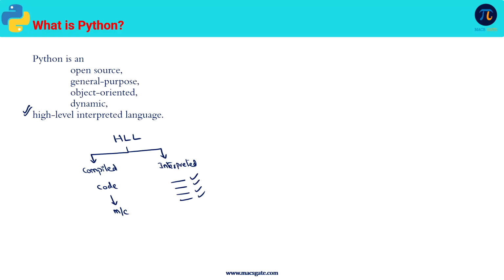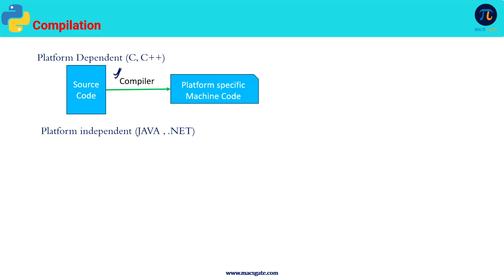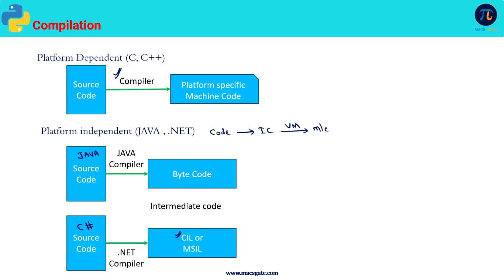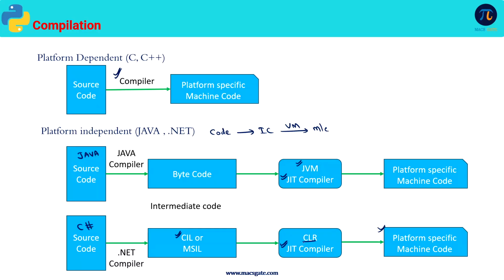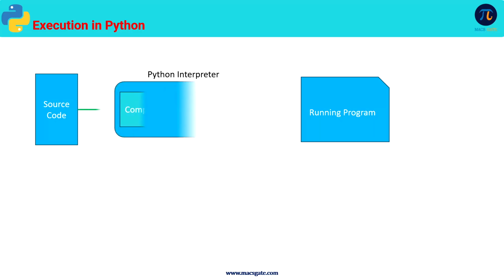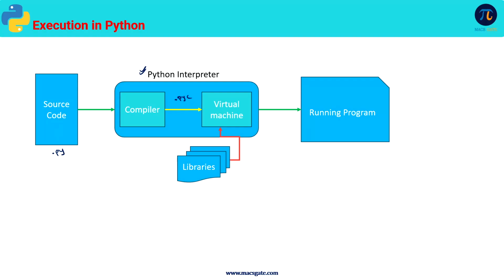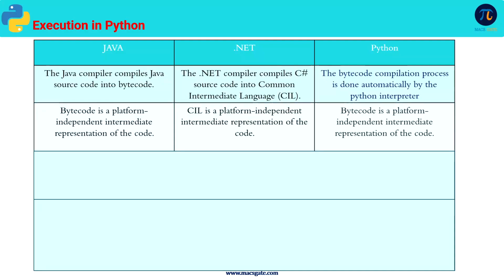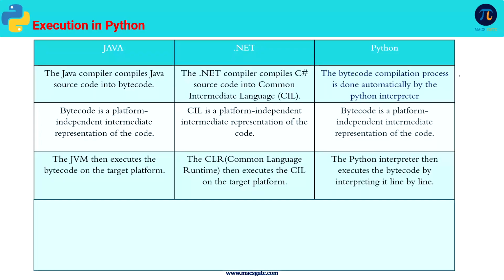1 Introduction to Python | Python Programming for GATE DA|MACSGATE | Sridhar Dhulipala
1 Introduction to Python
Topics
What is python?
Compilation
Interpretation
Execution in Python

This course covers the basics of Python programming for beginners taking their first steps into the world of programming. Python is one of the most recommended programming languages ​​for beginners due to its flexibility and user-friendly nature. In this course, we start with the basic syntax of Python and explain the basic components of programming such as variables, data types, Operators, conditional statements, loops, and functions so that you can easily understand them.

Who:

- Beginners who are interested in programming but don't know where to start
- People who have experience with other programming languages ​​but are new to Python
Through this course, you will be able to solidify the basics of Python programming. There's no better starting point to take your first steps into the world of programming. Get started right now!